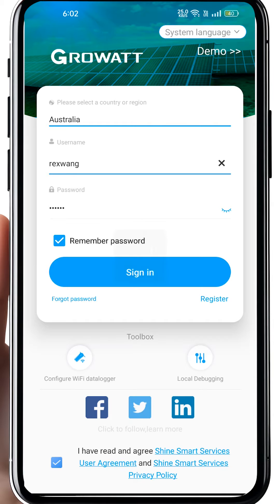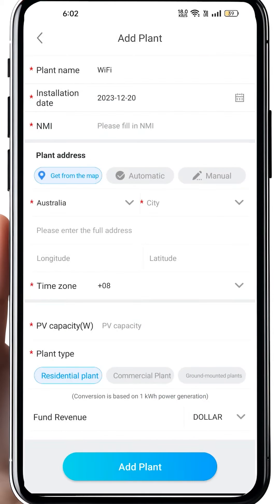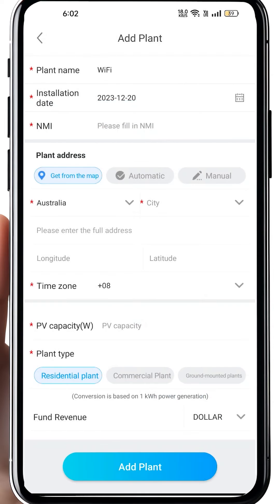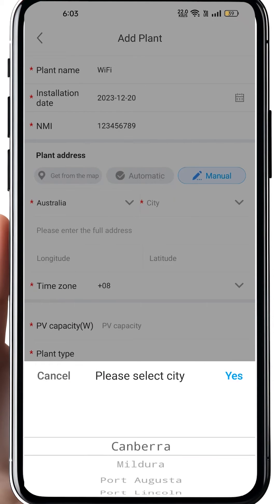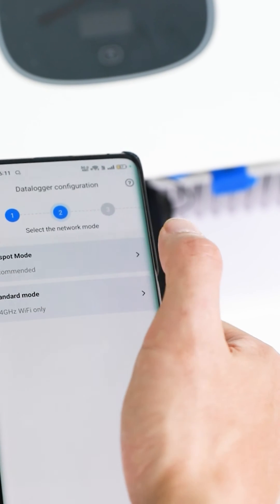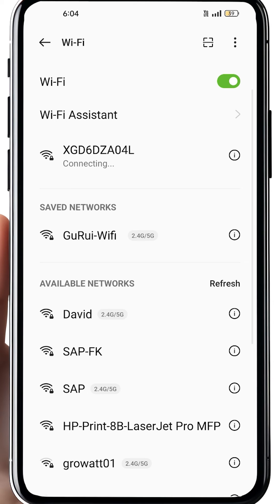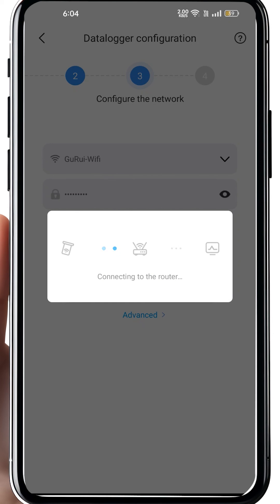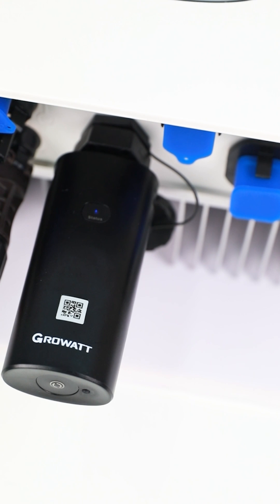Growatt wifi monitoring app configuration